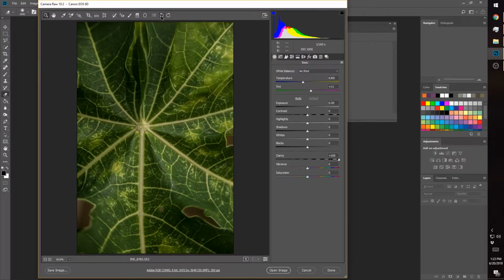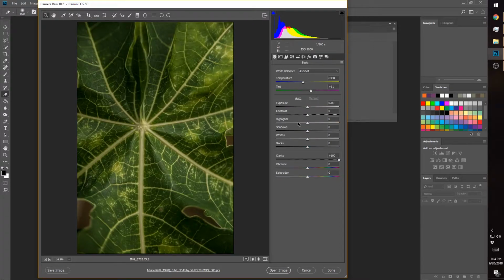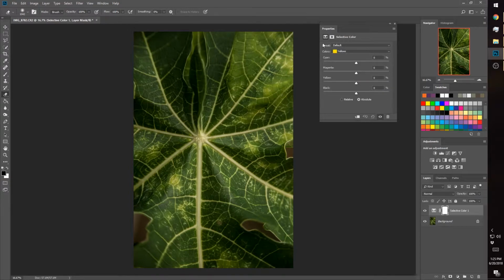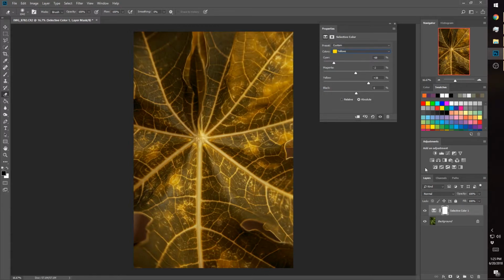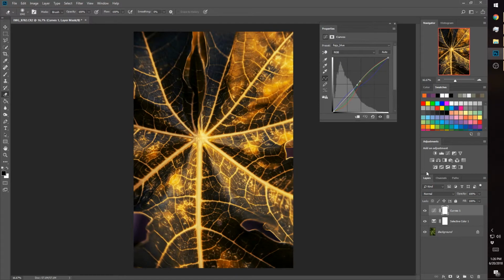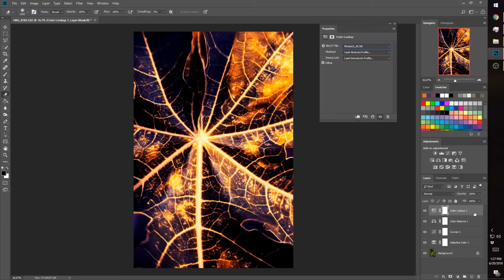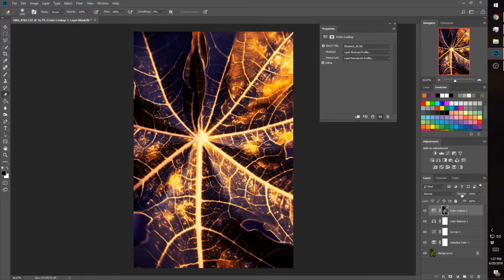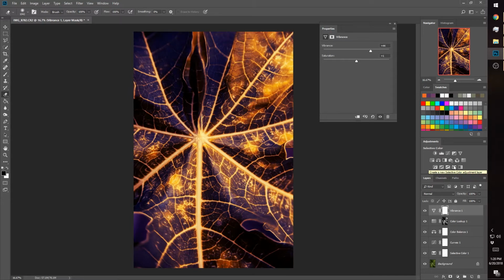Papaya | Photoshop Quick Edit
Asked you guys on IG what type of content you needed from me and a lot of people again said more edits/tutorials - so I'm jumping back on again showing you how easy it is to go from a pretty normal green leaf to one of my wacky edits I post.

I'm down for answering any questions if necessary.

Main Camera: Canon 6D
Secondary Camera: Panasonic GH4
Main Lens: Canon 50mm 1.8
Macro/Vintage Lens: Vivitar 70-150mm 3.8
Tripod: Joby Gorillapod
PC: Custom Crap Build That Barely Works